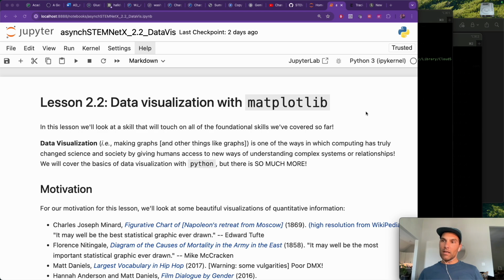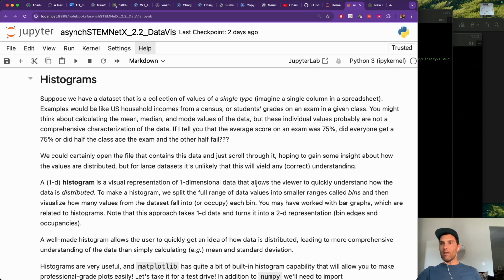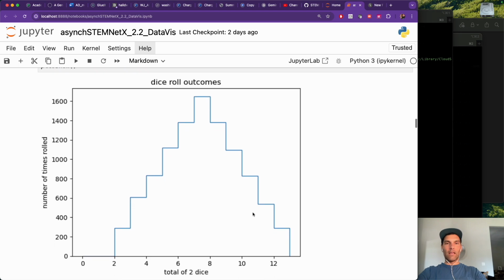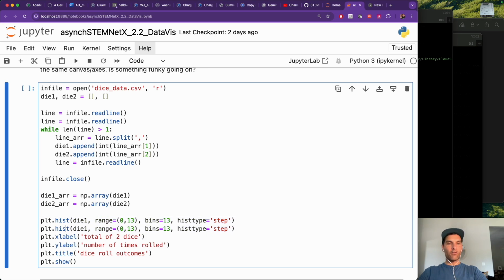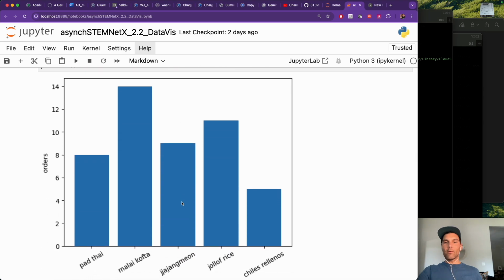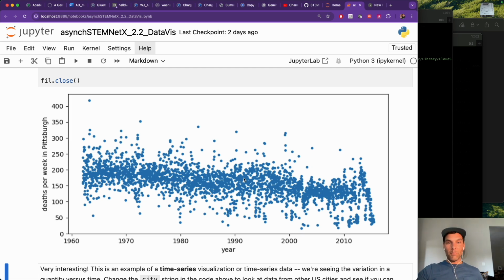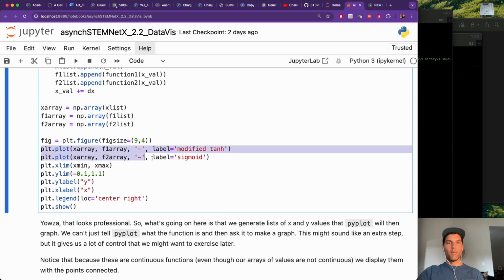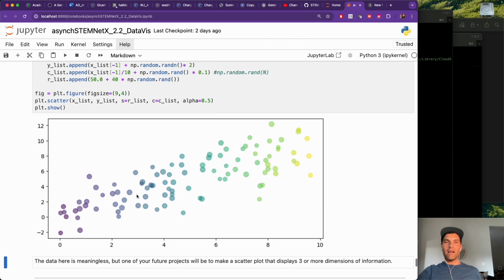Lesson 2.2, 2024 STEMNetX Data Science Workshop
Let's talk about data visualization using matplotlib!

The Jupyter notebook file for this lesson can be found